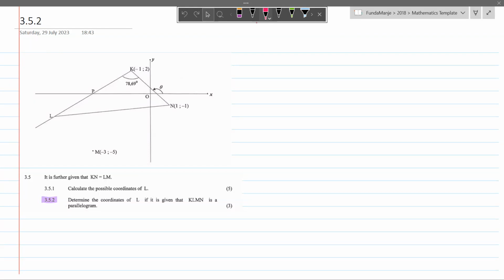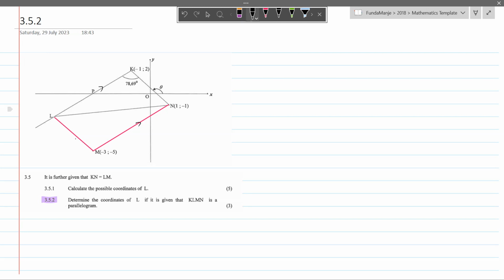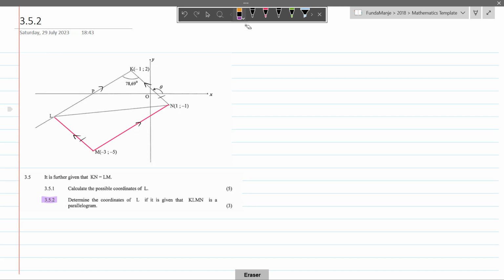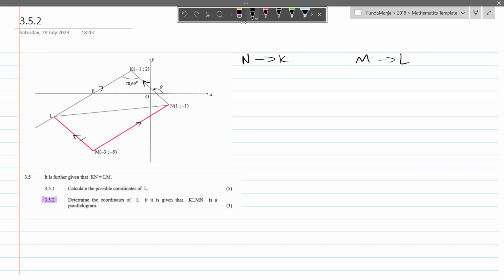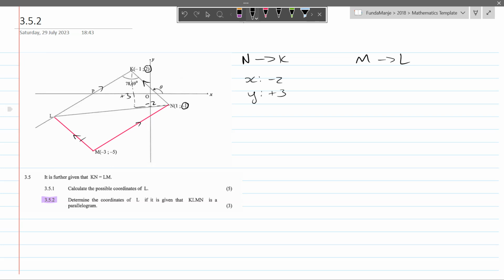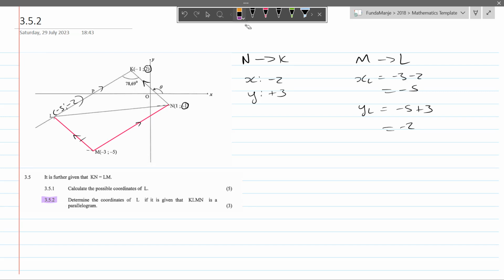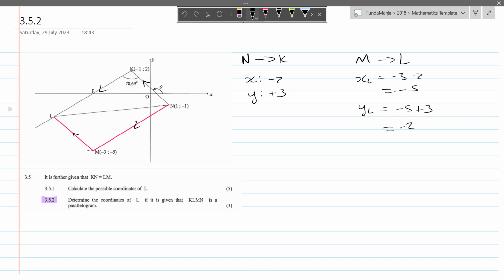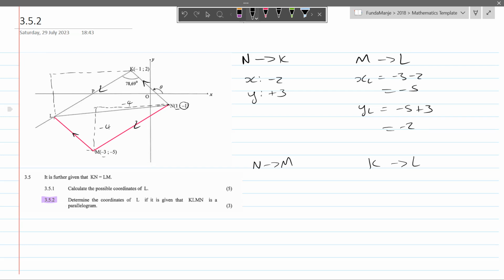Question 3.5.2 Paper Two 2018 - (NSC) Mathematics Matric Final Exam Paper, (South Africa)